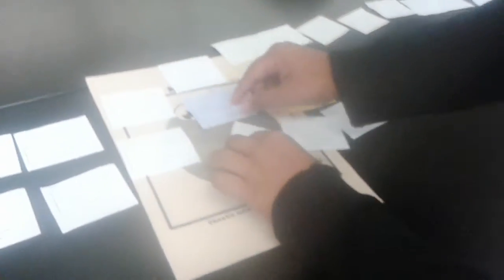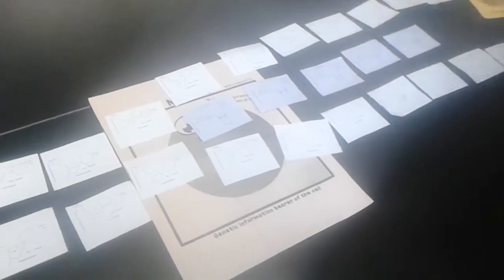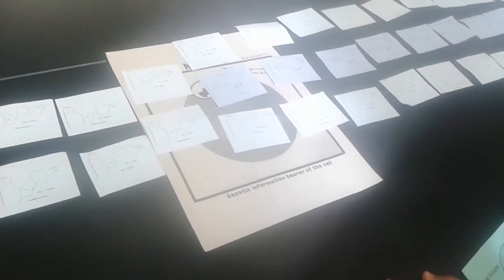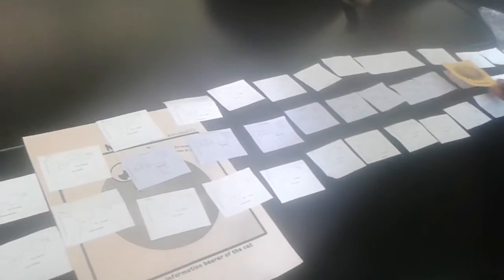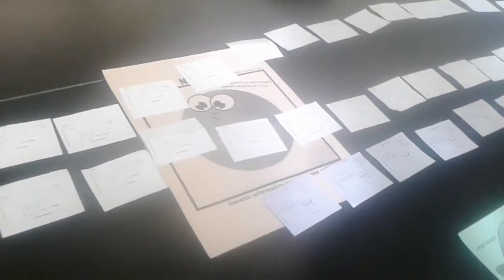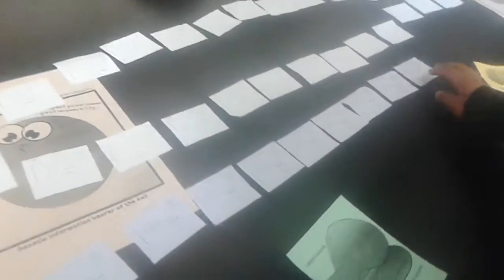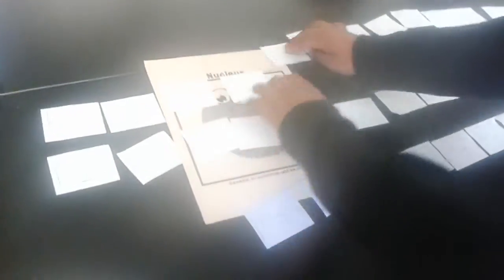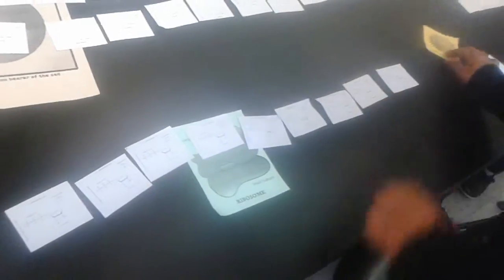Transcription Comic Strip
Modeling transcription activity.